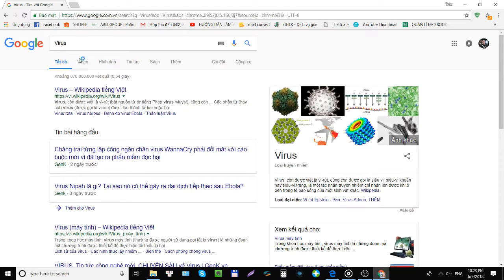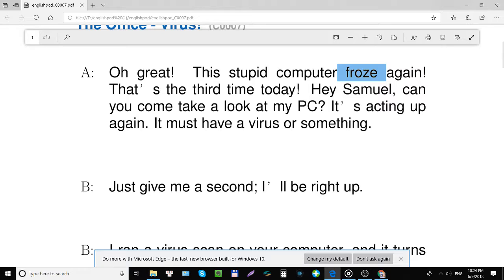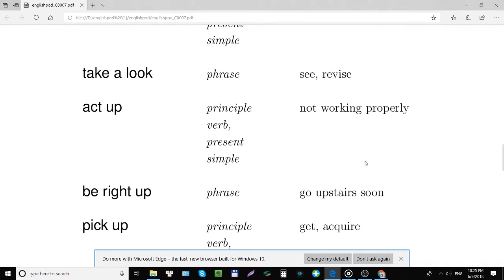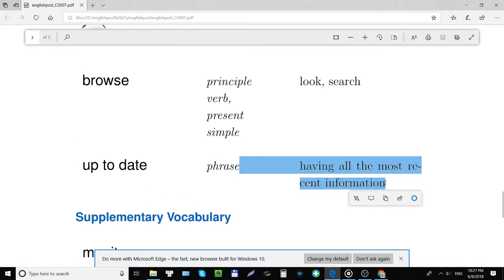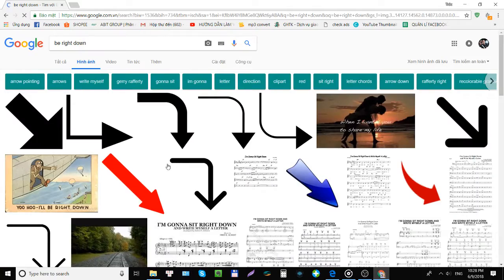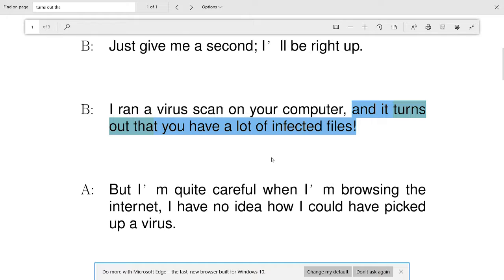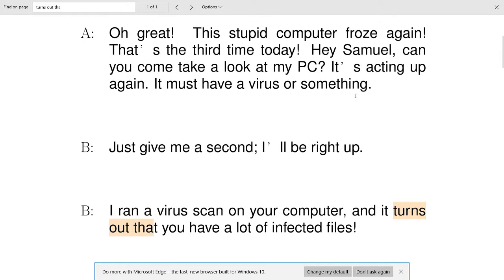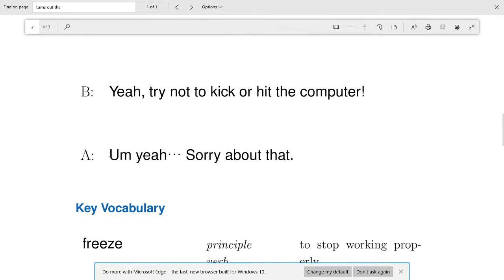Livestream - English Podcast - Virus